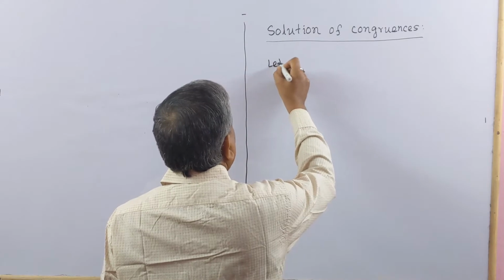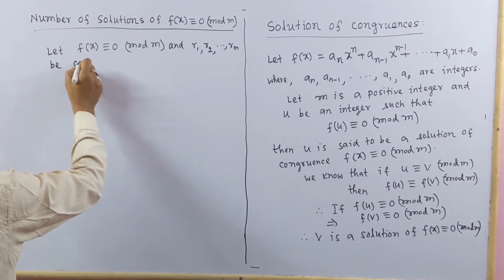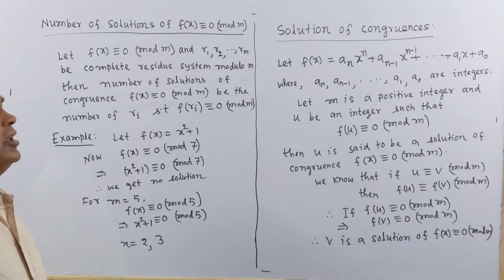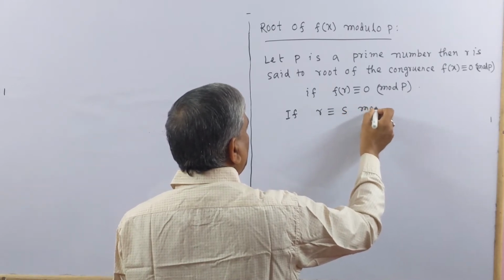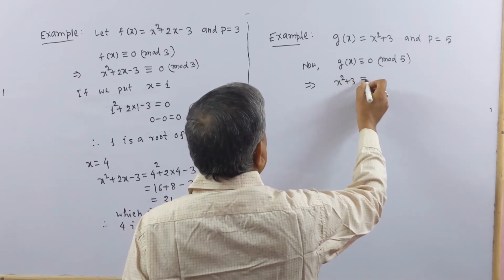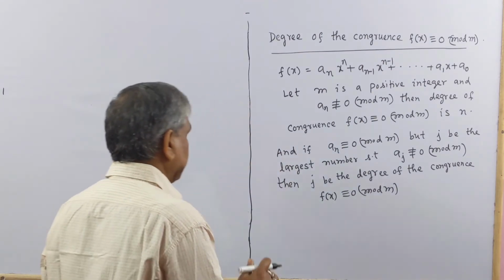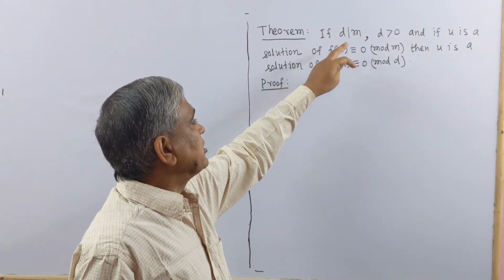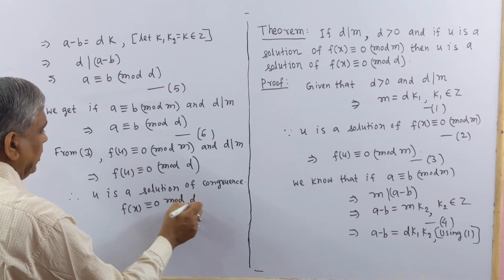Theory of Numbers,Lec.- 49(Solution of Congruences)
This lecture contains the concept of solution of congruences and roots of congruence with examples.